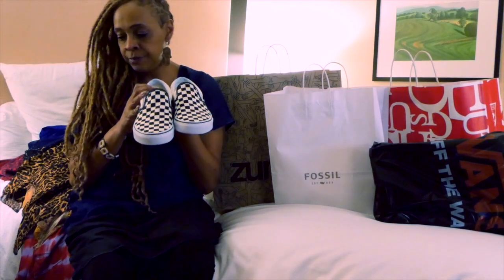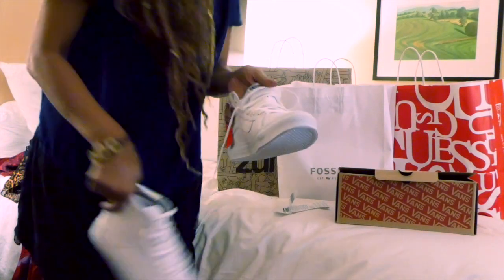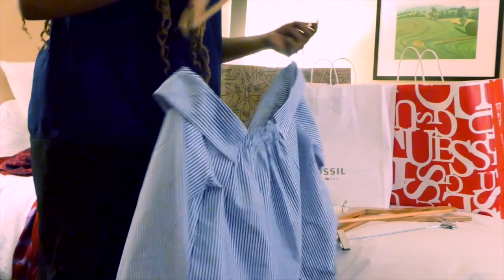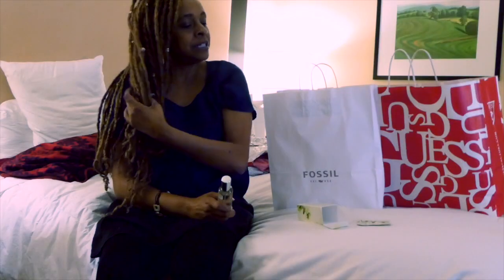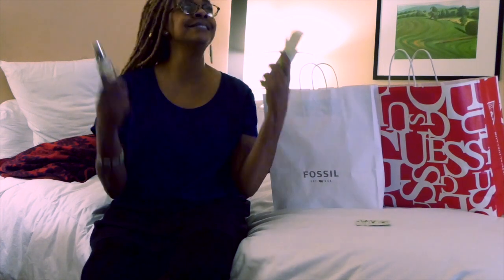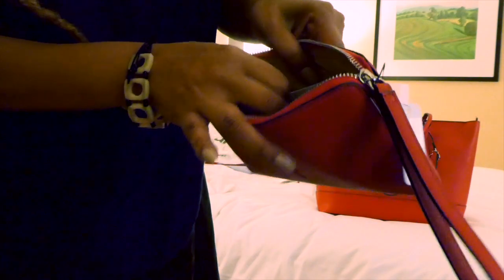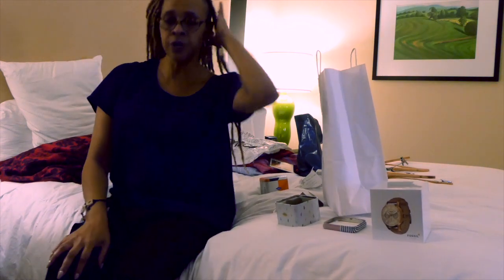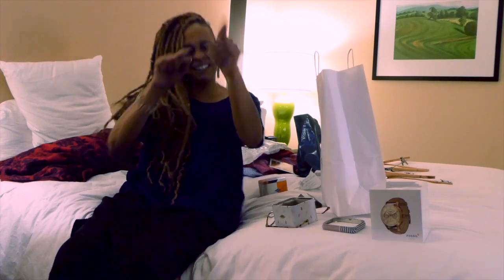It's Always Summer Time VLOG - OUTTA TOWN HAUL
OUTTA TOWN HAUL - when I was in Baltimore I did a little shopping that I wanted to share with you guys.  I hope you enjoy.  FYI - I ended up taking the Fossil Q Grant back and exchanging and upgrading it to the Fossil Q Touchscreen Smart Watch that does way more that the other and exactly what I needed.  I hope y'all enjoy this video and come back for more.

If you're reading this. you just made my day!! Just me, Summer from The On Point With Summer Show, I would love for you to come and spend time with me, just hanging out doing regular stuff. Also view my Talk Shows to catch my sit down interviews with Independent Artists, back stage and red carpet interviews as well as footage form all the big events and festivals you may not have been able to attend on this same channel under "The On Point With Summer Show" playlist.

What I Wore:

Blue Dress - Target

DJI OSMO Mobile

Gorilla Pod

Mechanism/gadget that I use to hold my iPhone 6s Plus while I film in the car: CE TECH Mobile Device Mount - Home Depot $14.99

Edited in: Final Cut Pro X by me :)

MUSIC

ELIJAH ISRAEL "I Got That"